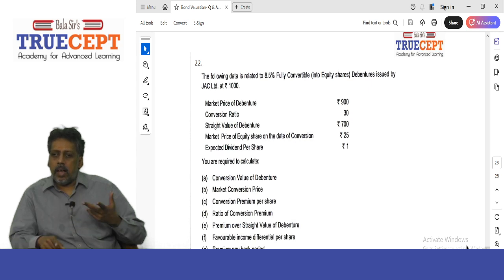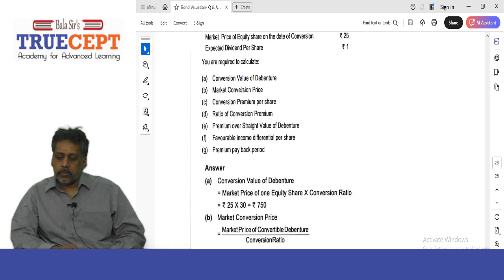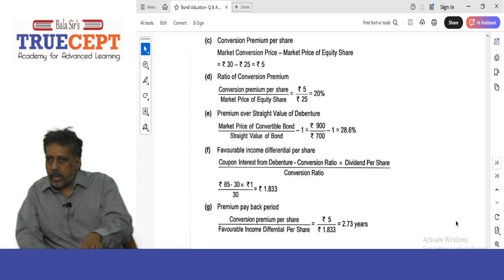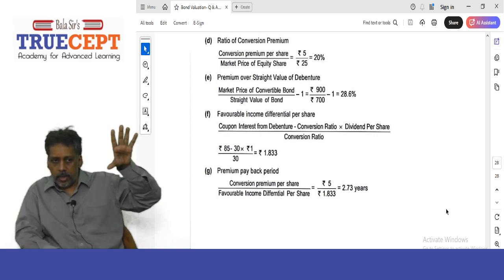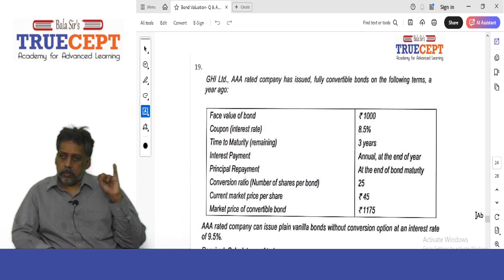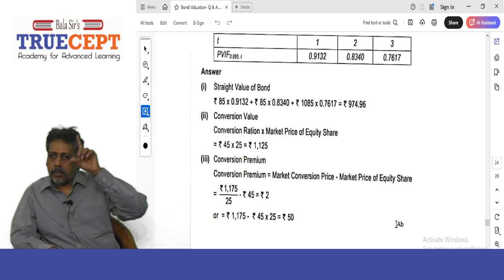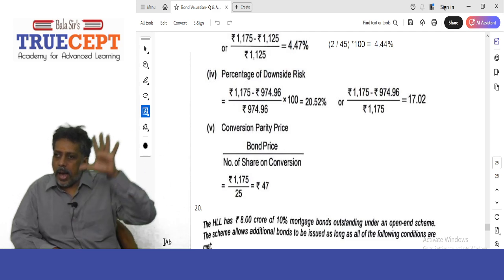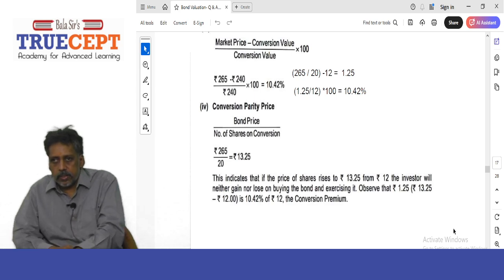CA - Final - AFM - Bond Valuation (Convertible Bonds) - Important for May 2025 exam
📈 Welcome to our deep dive into the Bond Valuation concept, tailored specifically for CA Final students! In this video, we’ll explore crucial questions and strategies to help you master the topic in financial management.

🔍 What You’ll Learn:

    Understanding the Bond Valuation and its components
    Key calculations and real-world applications
    Tips to excel in your exams

Whether you're a student preparing for the CA Final exam or a finance enthusiast looking to sharpen your skills, this video is packed with insights to help you succeed!